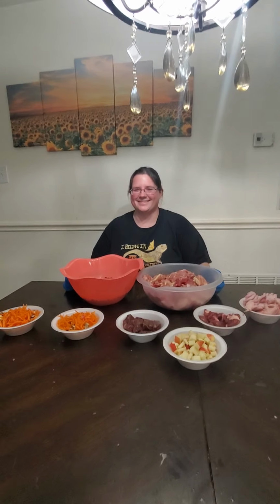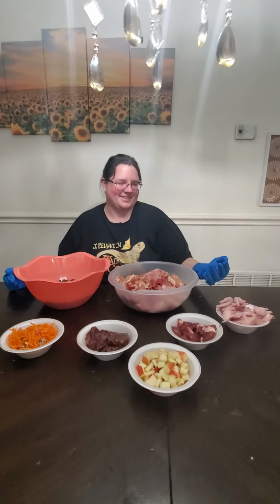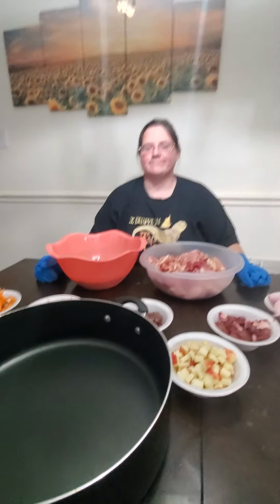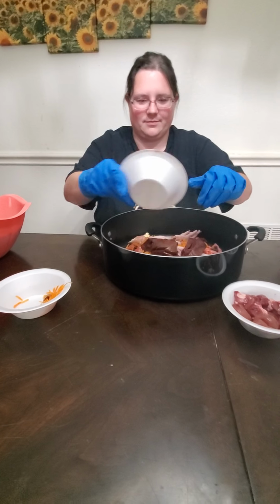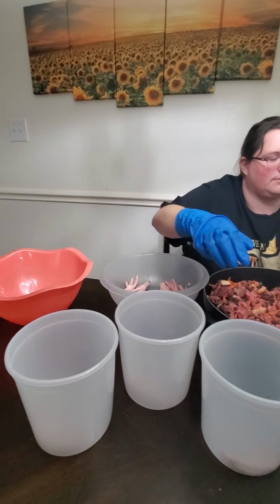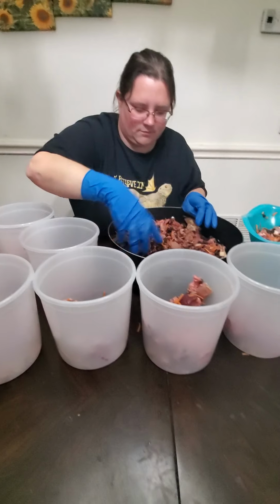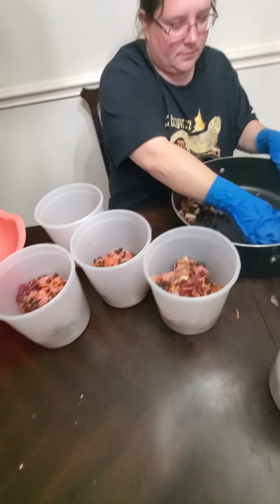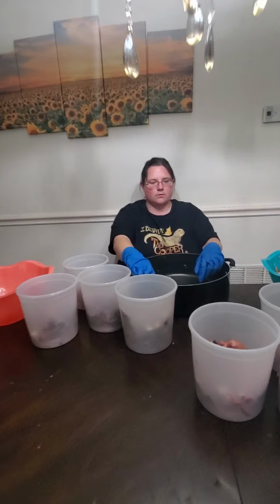Raw Diet For Cane Corse Week 3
Week 3 of meal preps. Bella is now 18 pounds.